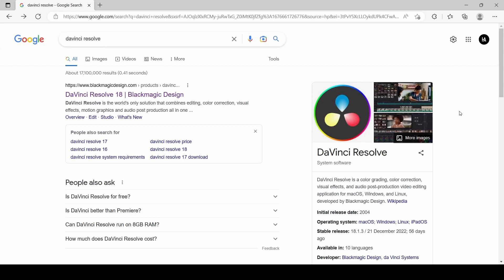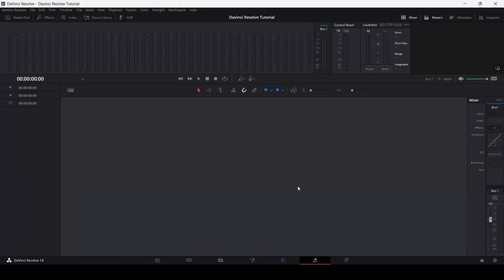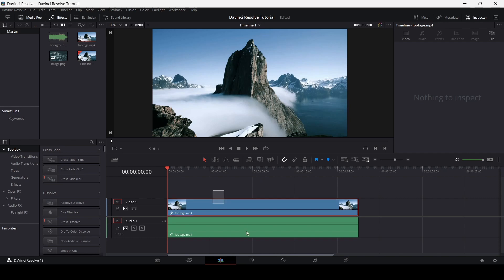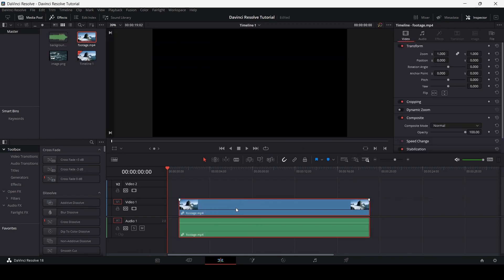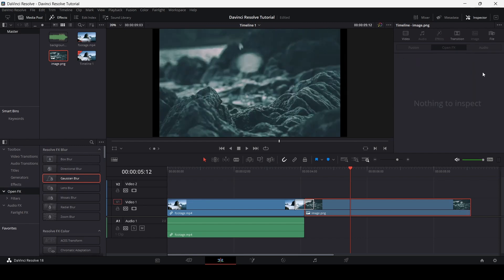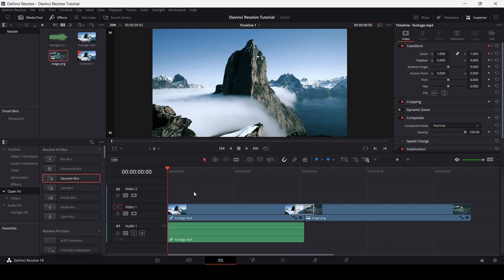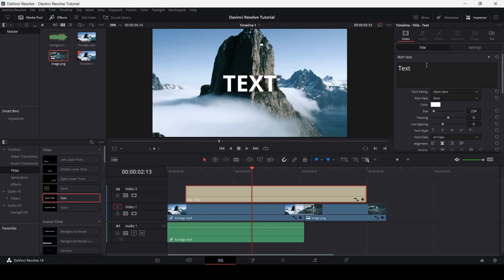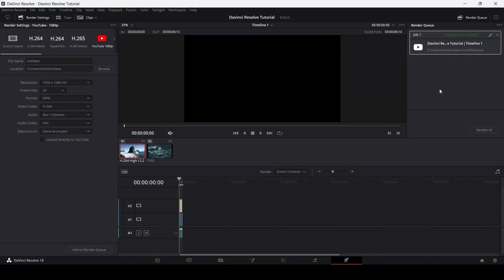Davinci Resolve 18 Full Tutorial for Beginners - Learn Davinci Resolve Basics in 20 Minutes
Learn How to use Davinci Resolve in 20 Minutes, this video covers all the basics of Davinci Resolve like Downloading, creating projects, editing and rendering.

00:00 (Intro)
0:13 (How to Download Davinci Resolve)
0:53 (Creating a new project)
1:30 (Project Settings)
2:12 (Understanding Davinci Resolve Layout)
3:04 (Uploading project files)
4:11 (Creating a Timeline)
5:02 (How to move around the Timeline)
5:32 (How to cut/trim videos)
7:40 (How to add transitions)
9:06 (How to add effects)
9:37 (Transformation panel)
11:29 (Keyframes)
15:23 (How to add text)
16:29 (Fade-in/Fade-out effect)
17:28 (How to add Audio)
18:14 (Export the video)